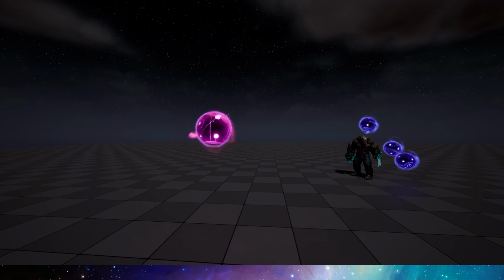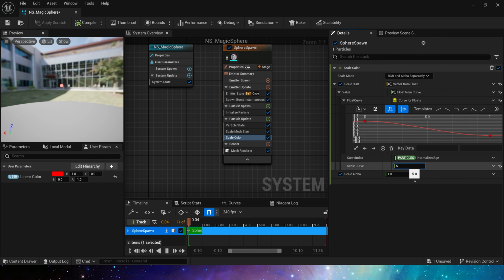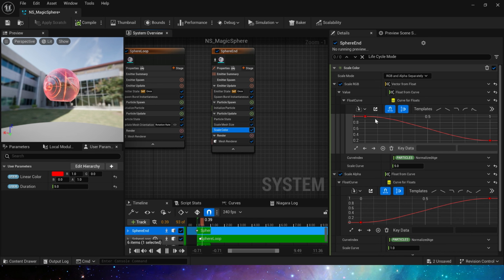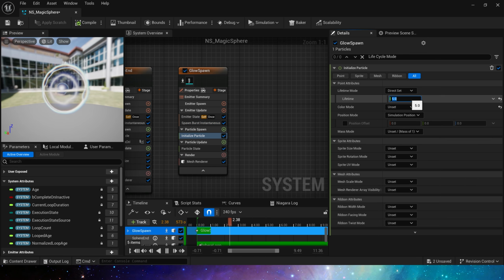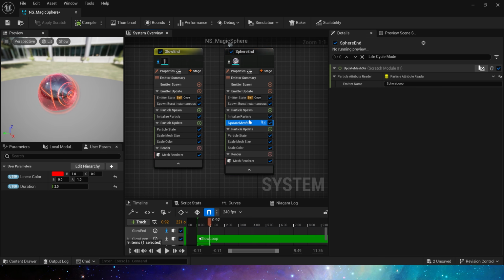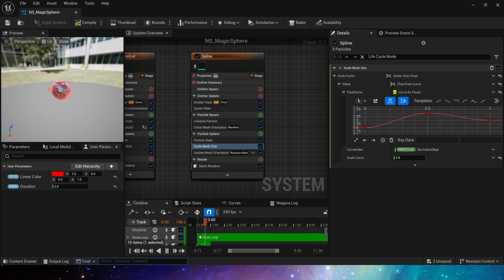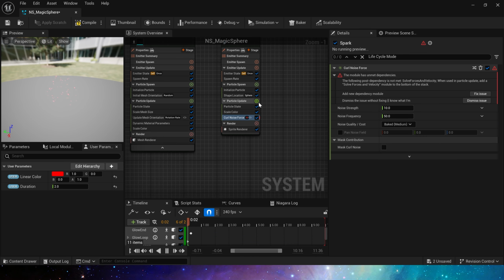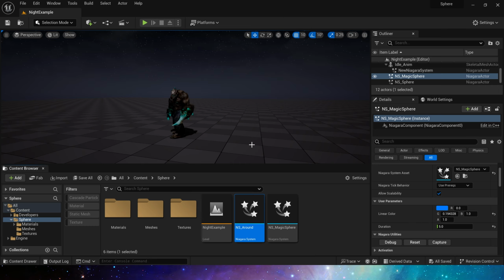UE5 Niagara Magic Sphere VFX - Tutorial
Bad throat:(  Try using TTS to make videos, hope you enjoy it!
0:00 Preview Effect
0:30 Niagara Introduction - Sphere
5:37 Niagara Introduction - Glow
8:02 Niagara Introduction - Spline
10:42 Niagara Introduction - Spark